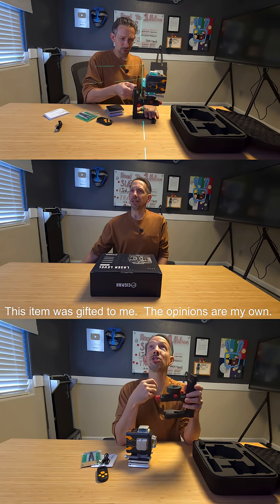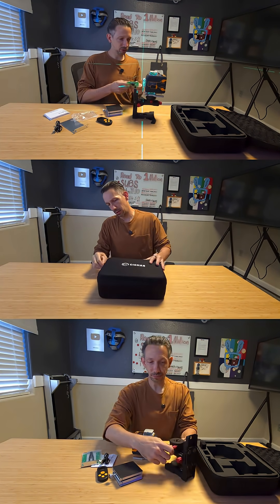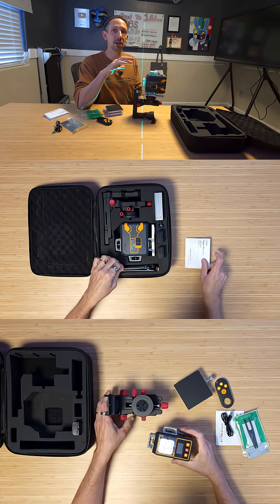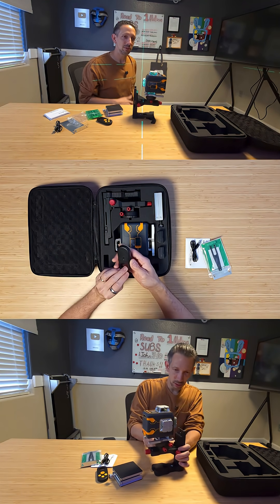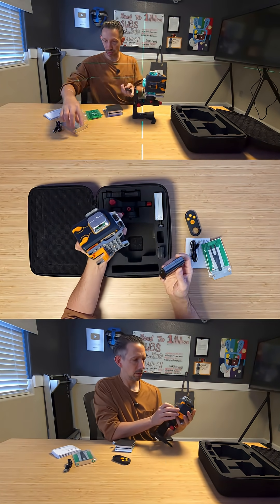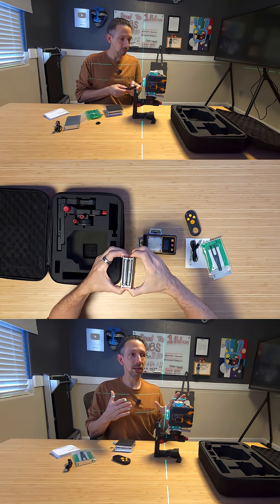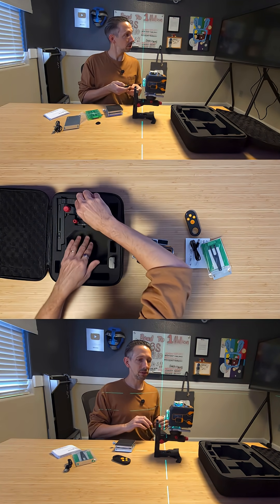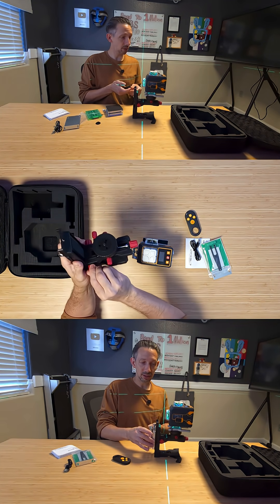CIGMAN 4x360° Laser Level quick Review – 16 Line Green Self-Leveling with Remote & App Control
Take your projects to the next level with the CIGMAN 4x360° 16 Lines Laser Level – the ultimate tool for construction, home renovation, and DIY perfectionists. With bright green lasers covering 4D vertical and horizontal lines, this self-leveling cross line laser ensures unmatched accuracy for every task.

Equipped with remote & app control, you can adjust settings effortlessly without breaking focus on your project. Whether you’re hanging pictures, installing tiles, framing, or handling large construction jobs, this laser level delivers precise, reliable, and professional results every time. Built tough for real-world use, it’s the must-have laser leveling tool for pros and DIYers alike.
The CIGMAN 4x360° 16 Lines Laser Level is engineered for precision and convenience, making it perfect for construction sites, home improvement projects, and interior design work. Its green self-leveling cross line lasers are brighter and more accurate than standard red lasers, ensuring clarity even in daylight. With remote and app control, adjusting your laser lines is effortless, whether you’re on scaffolding or across the room. From picture hanging to large-scale construction, this 4D laser level guarantees professional-grade accuracy and saves you valuable time.